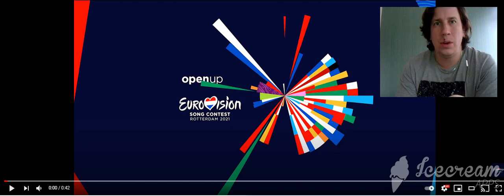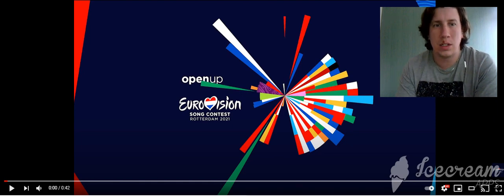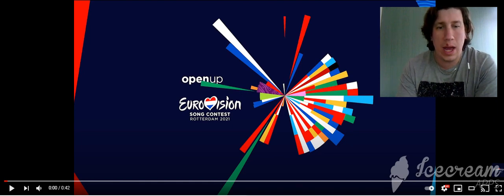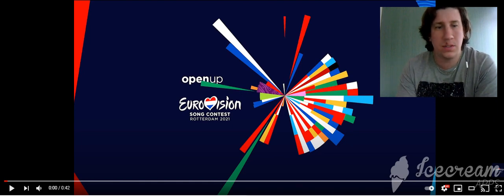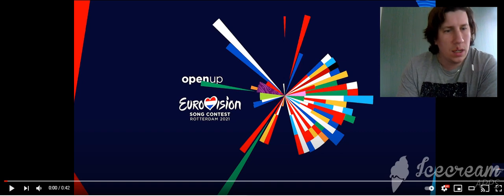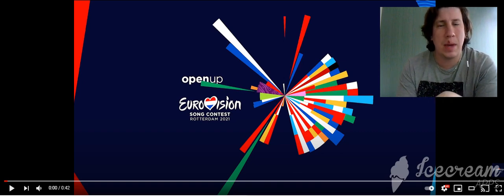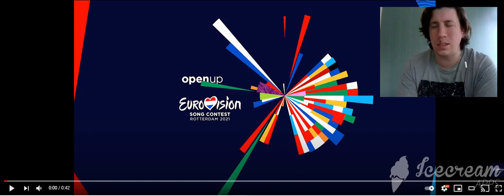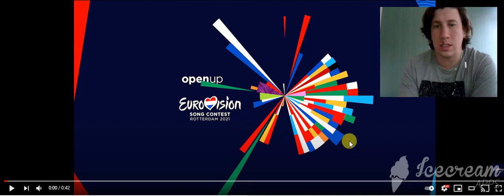Tornike Kipiani - 'You' - teaser - Georgia 🇬🇪 - Eurovision 2021 reaction and review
Let´s talk about the selected entry for Georgia in Eurovision 2021 and what do we think about the teaser of the song You ??

FYI !! I did my first performance on a Australian Podcast called " Time To Talk Show " yesterday about the first Spice Girls album with several people on the panel

Opinions and views expressed in this video are Henrik´s personal opinions, and not representative of Henrik Larsson Hot Topics as a whole